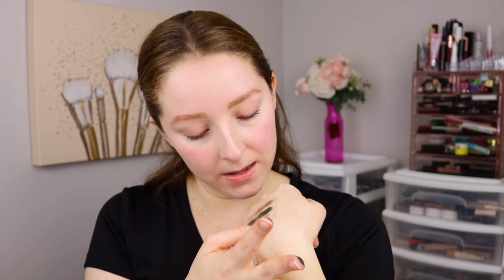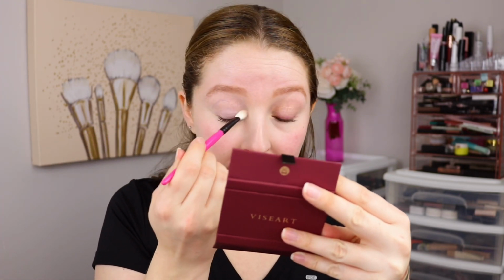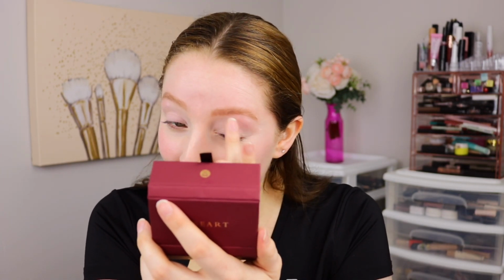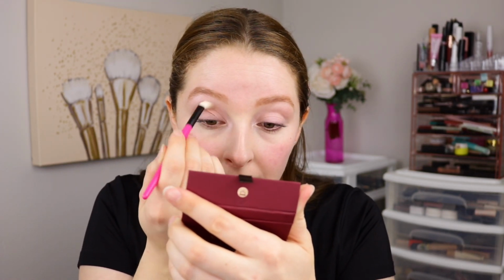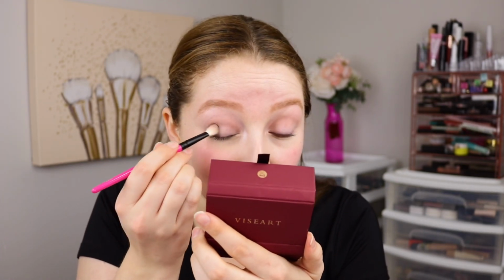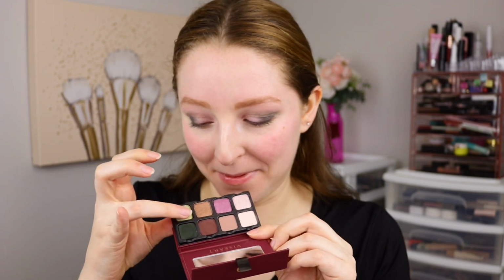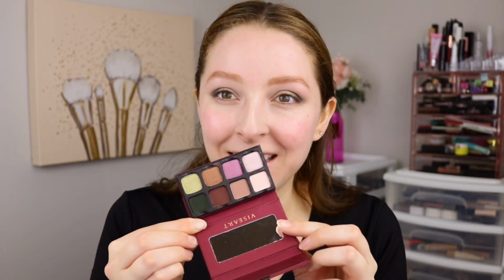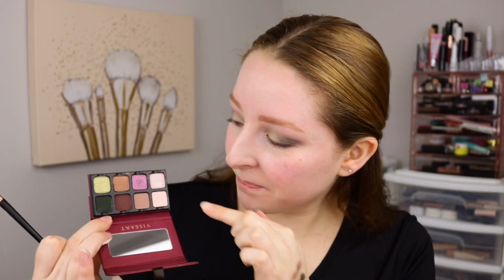Viseart Petit Pro Trois Eyeshadow Palette Review, Swatches & Tutorial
In this video, I am reviewing theViseart Petit Pro Trois Eyeshadow Palette.